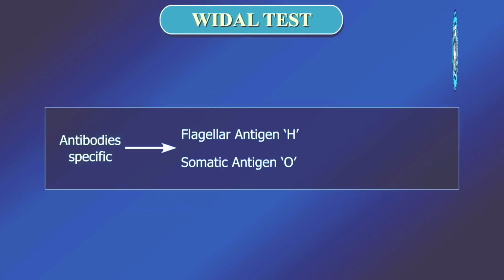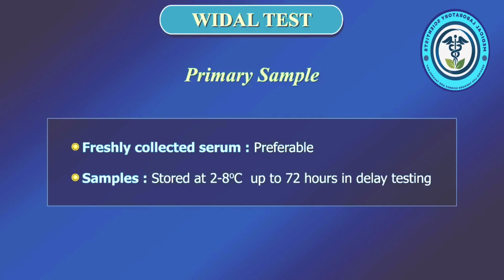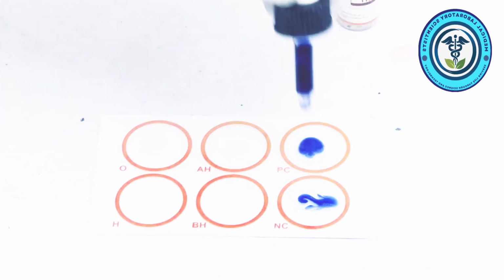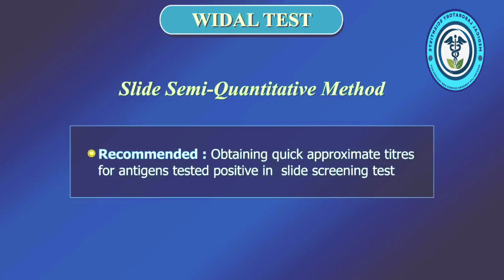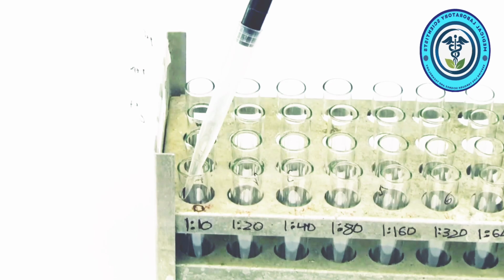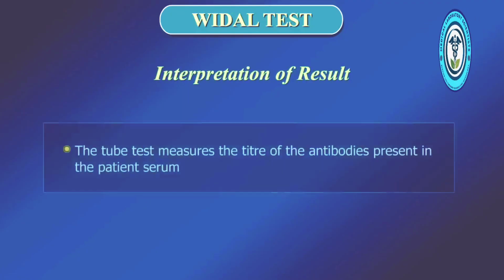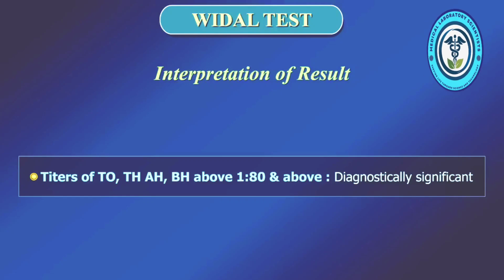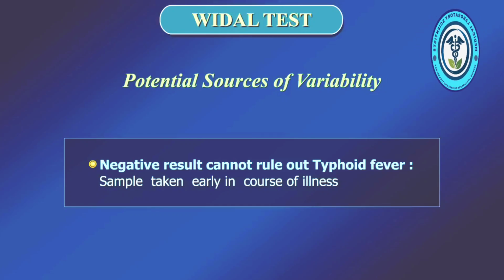🔴Widal Test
We hope that our channel will be useful, create happiness and learning for watching. Our channel was created to teach Lab professionals doing good by using MLS as the main characters. We hope that everyone likes the style of our channel.

Complete video from Basic Principles to Results interpretation.